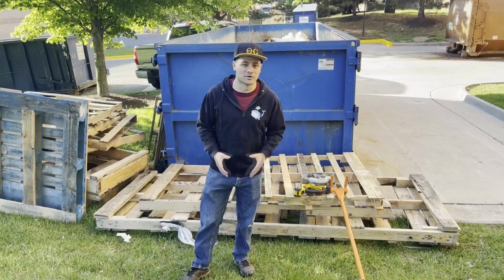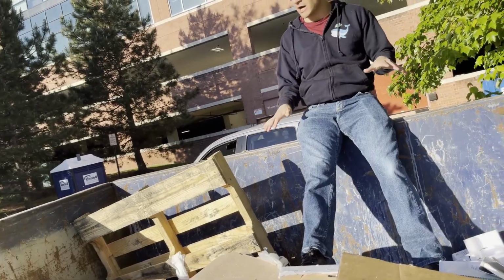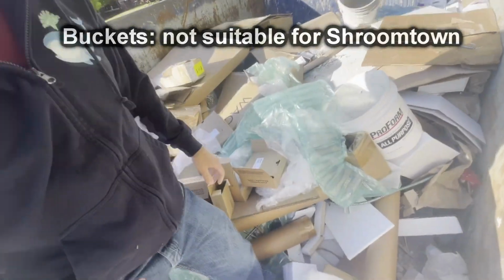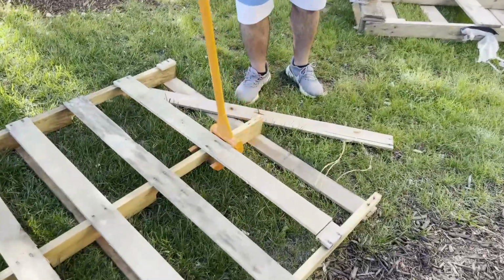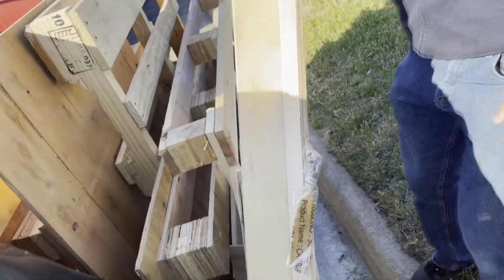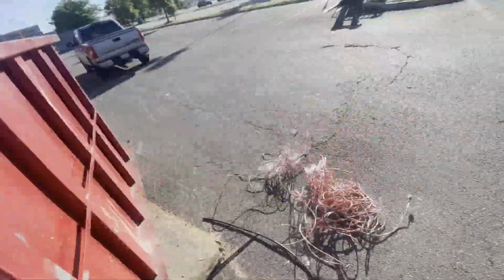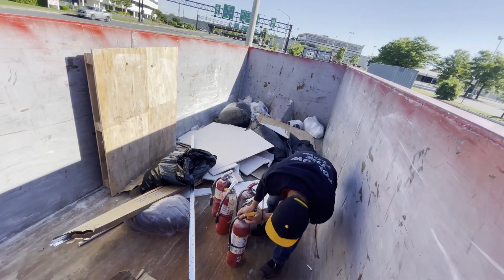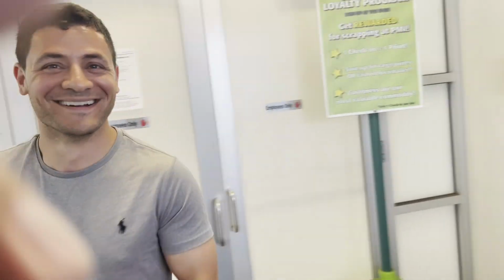Introduction to Dumpster Diving: Culturally-Immersive Experience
Welcome to the fascinating world of dumpster diving, metal recycling, and scrapping. Enjoy the sights, sounds, smells, and excitement. I am Mikey Millions, and I am thrilled to be your Trashlord as we endeavor on this journey together.